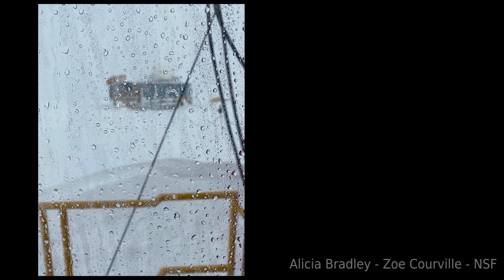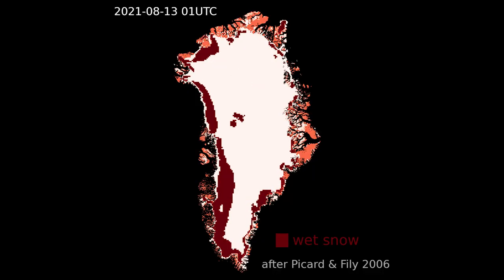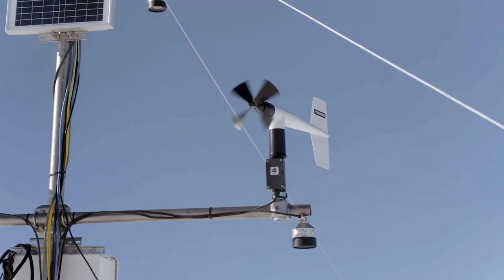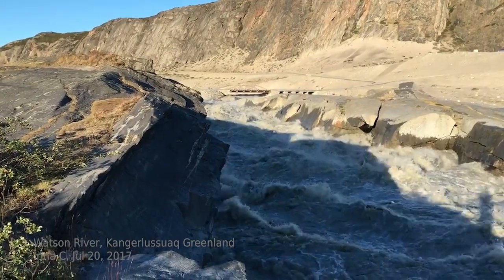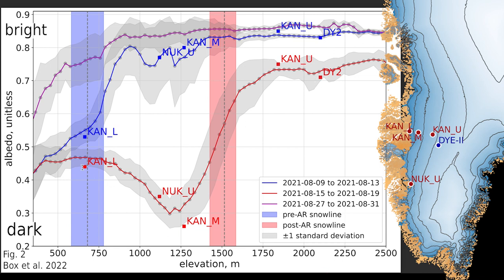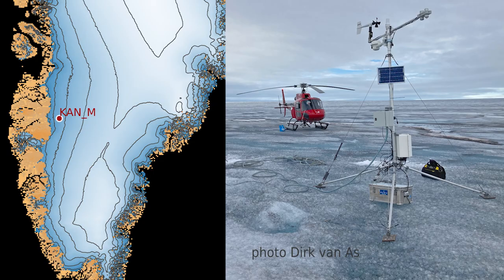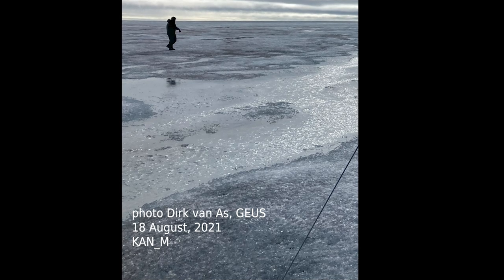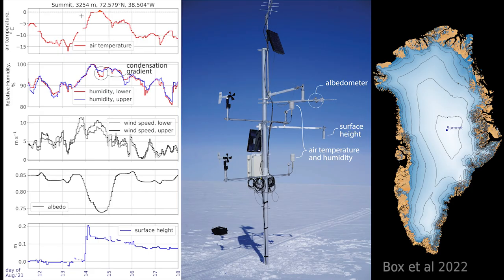Greenland Ice Sheet Atmospheric River - Rainfall, Heat and Albedo Feedback Impacts - long version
Geophysical Research Letters
Greenland Ice Sheet Rainfall, Heat and Albedo Feedback Impacts from the Mid-August 2021 Atmospheric River
DOI:10.1029/2021GL097356